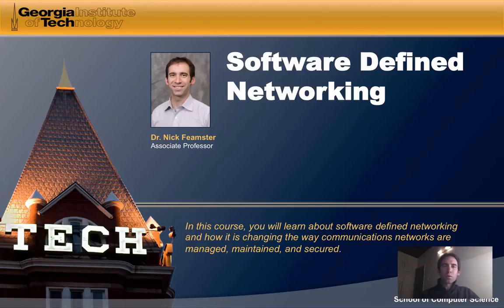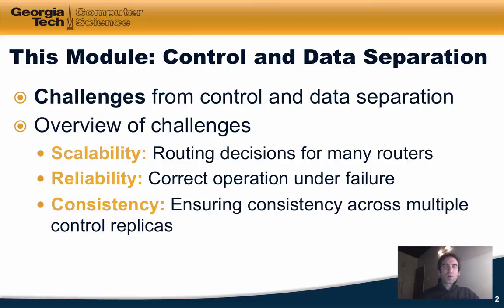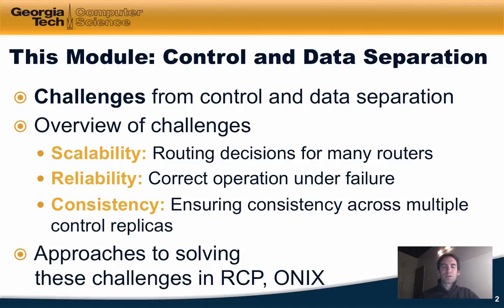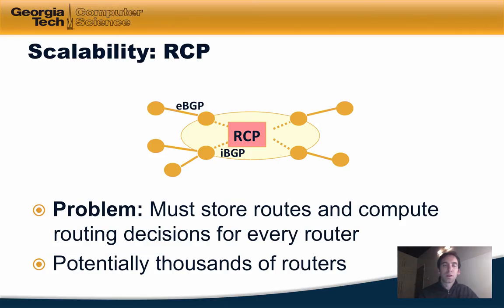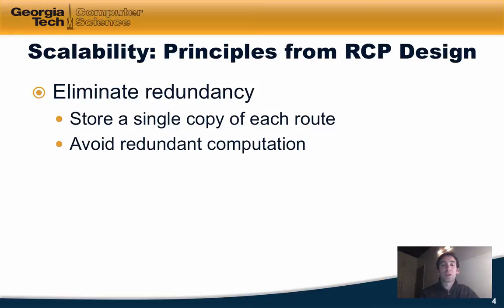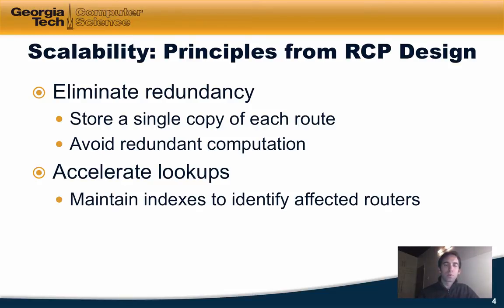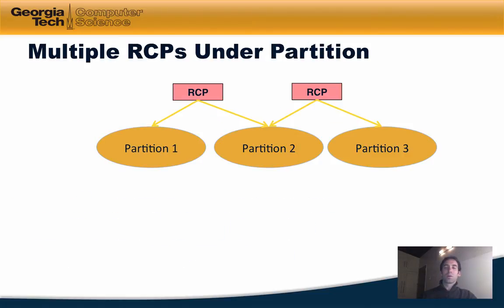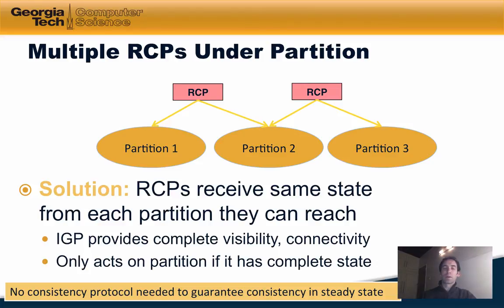Module 2.3: Challenges for Control and Data Plane Separation